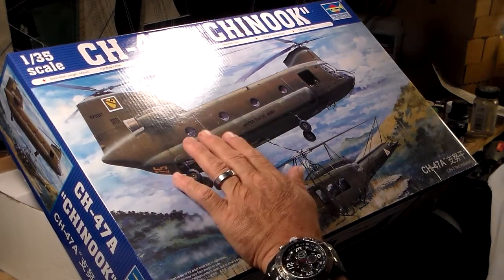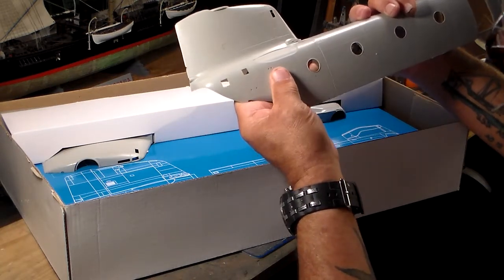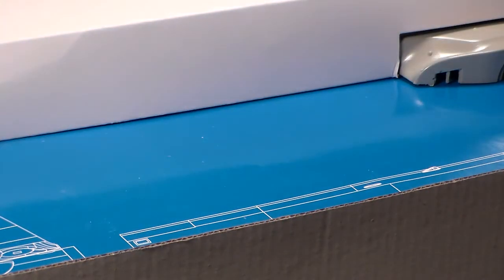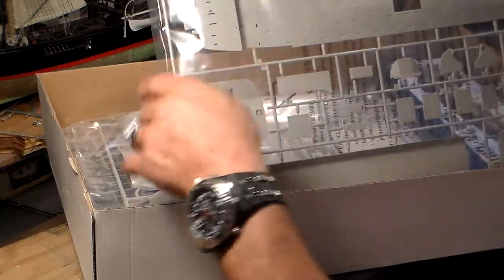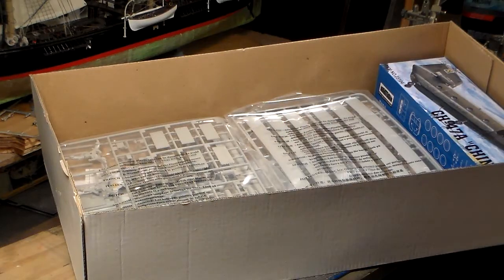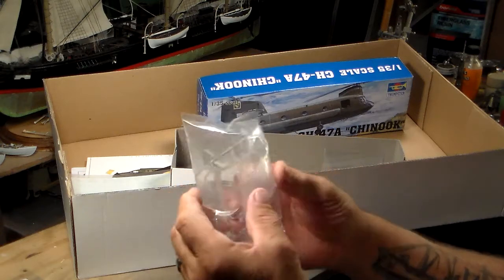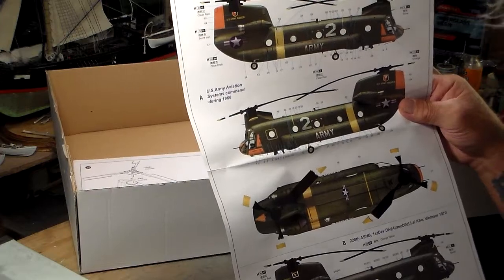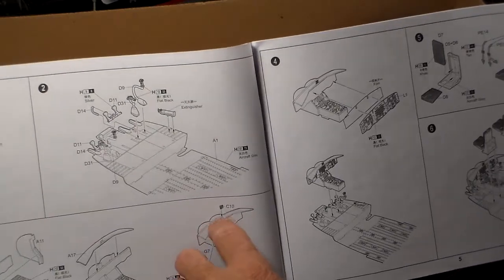TRUMPETER CH-47 CHINOOK 1/35 Inbox Review Chopper Madness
Ahoy Gents
                      Here is a inbox review of my Trumpeter Boeing CH-47 Chinook.  This will be a build series for this kit.
Frankie Day